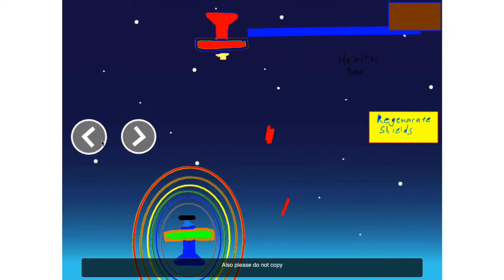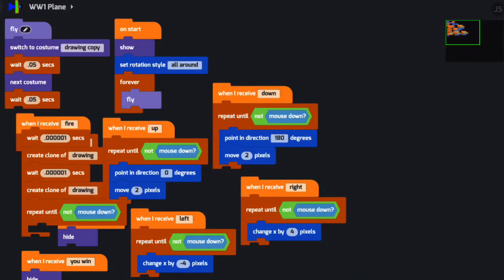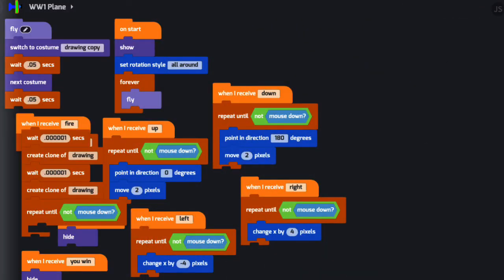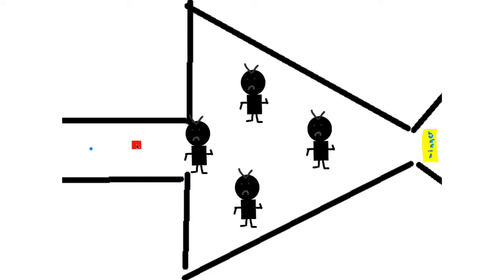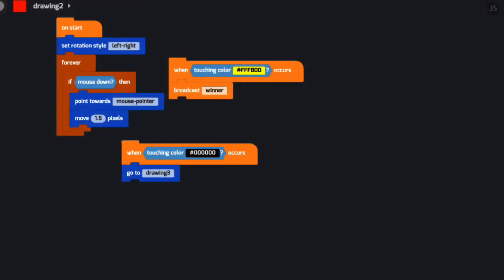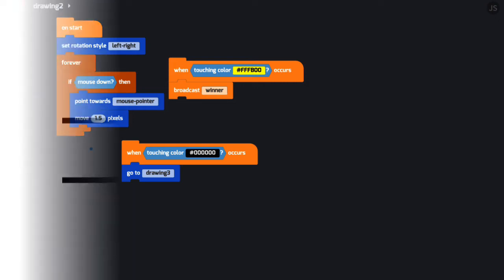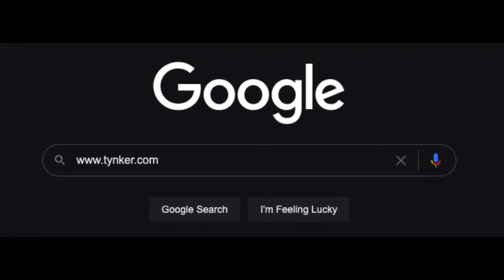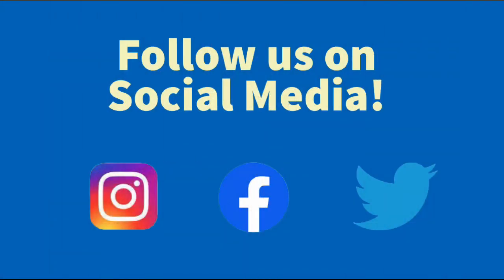Tynker Community Highlights: August 12-August 19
Here is our selection of Tynker Community Highlights for this week!

Garry's World Ch1 Let's Go!

to create your very own projects!